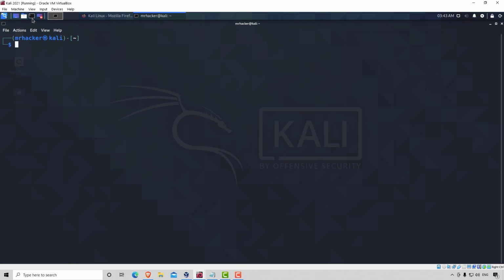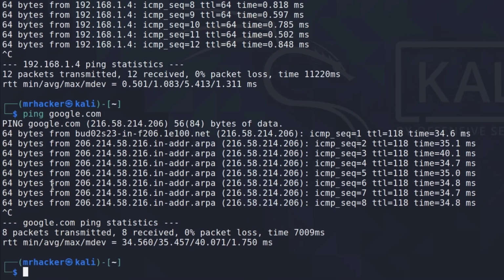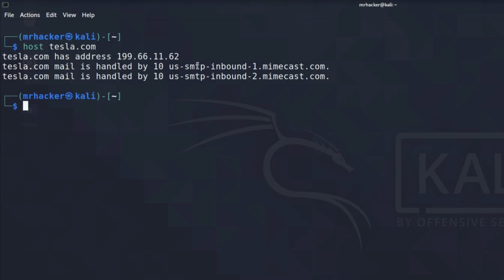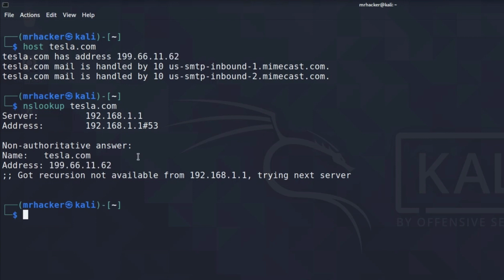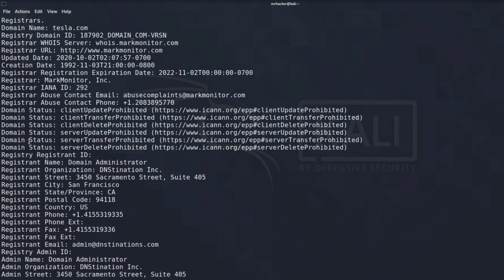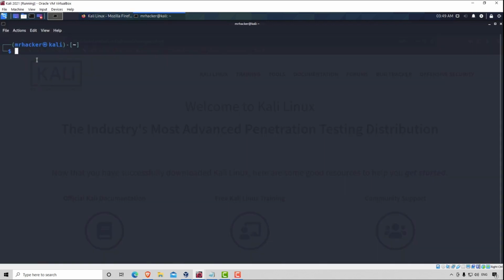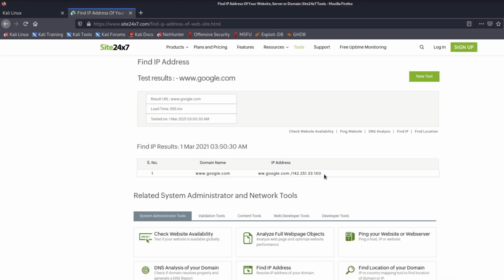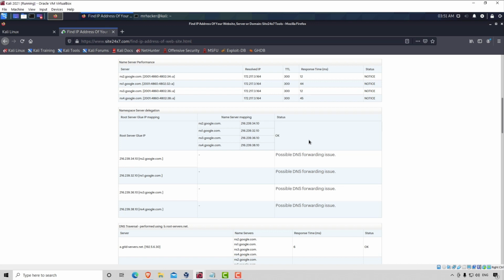Ping, Host, Nslookup